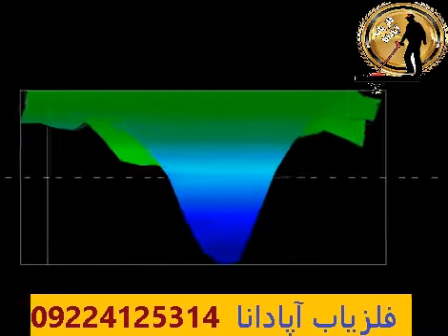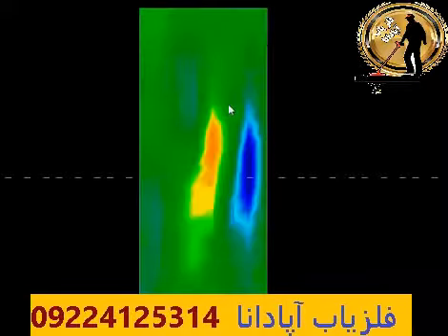فلزیاب اپادانا 09224125314 - آموزش نرم افزار ویژالایزر | visualizer 3d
شرکت فلزیاب اپادانا فروش فلزیاب تصویری, طلا یاب,حفره یاب ,معدن یاب ,نقطه زن , ردیاب
نماینده رسمی محصولات شرکت او کی ام OKM  , لورنزLORENZ , گلد دیتکتورزGDI , فیتزجرالد FIZGERALD , ماین لبMINELAB , دلتا پالس DELTA PULSE  در ایران , امارات, افغانستان , روسیه
دفتر فروش : تهران
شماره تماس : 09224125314